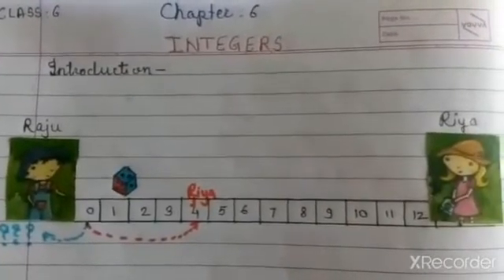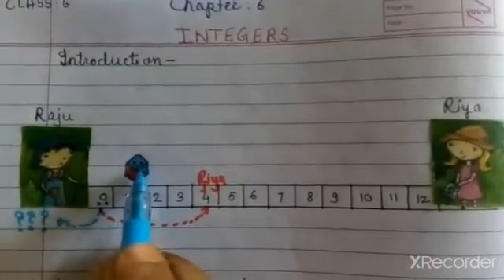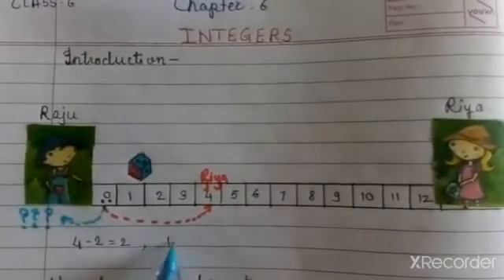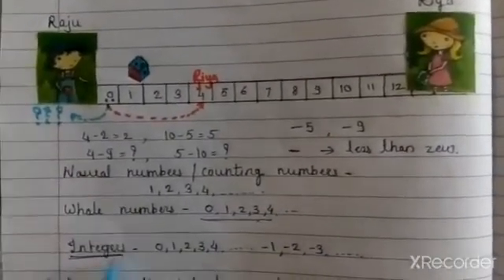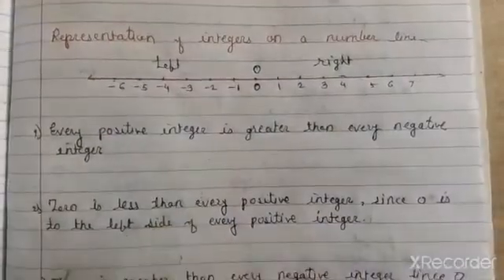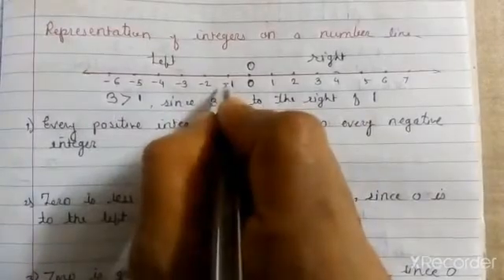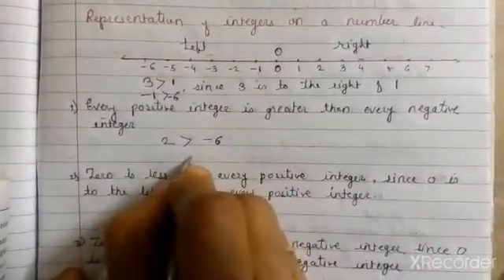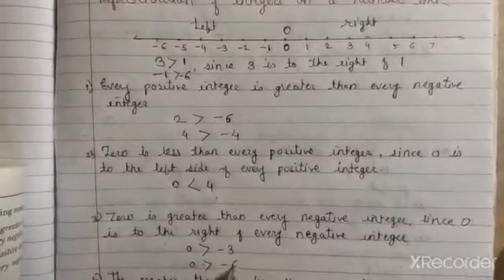Class 6th l Mathematics l chapter-6 Integers part 1